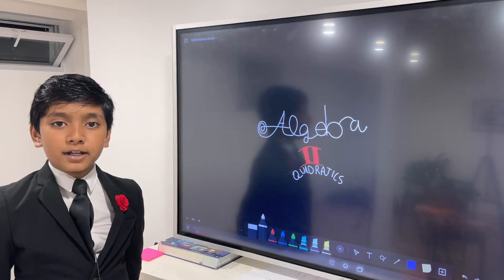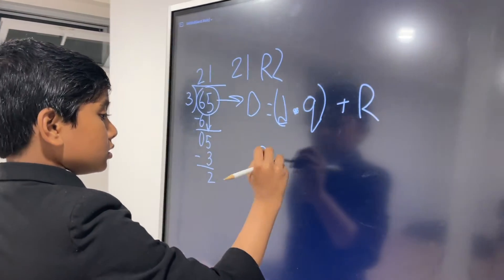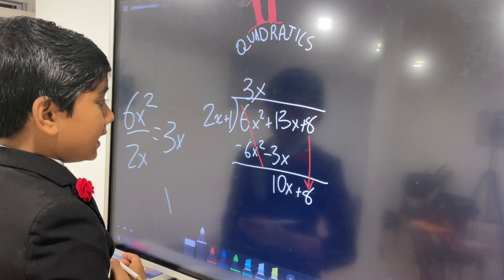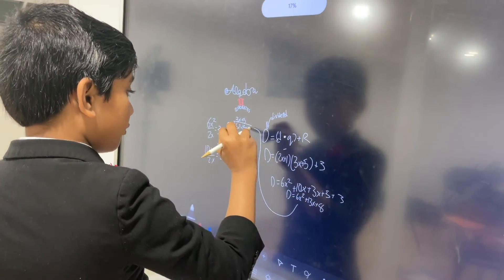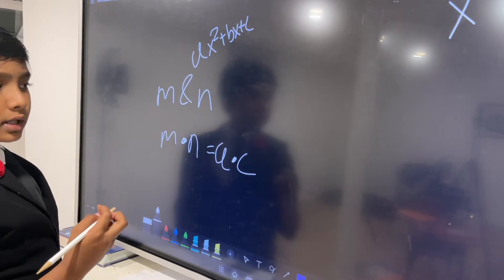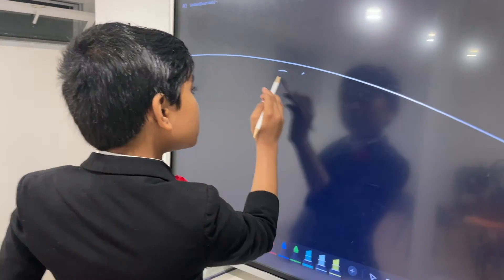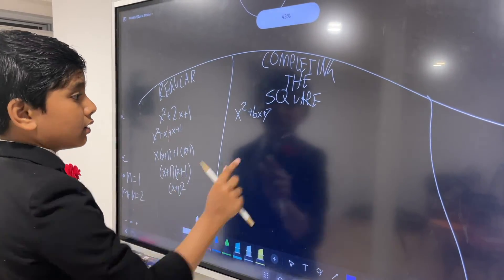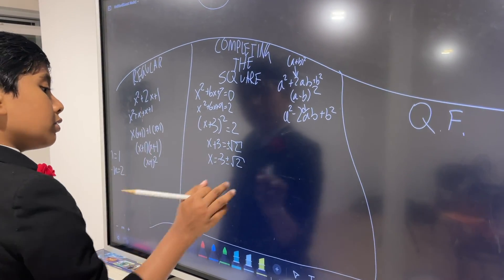Algebra II Review : Polynomials